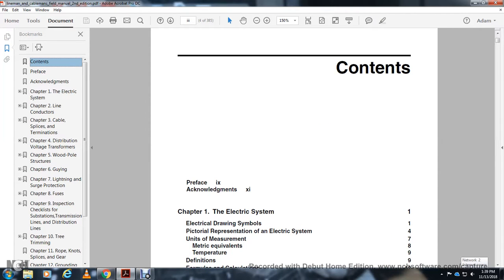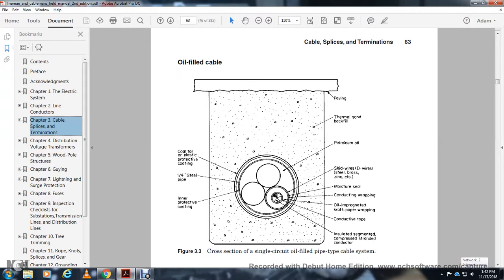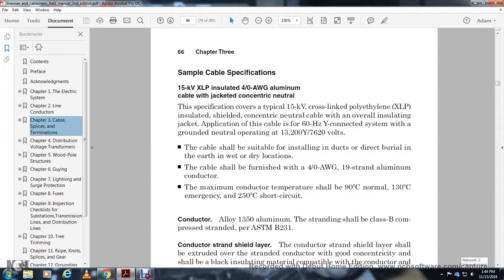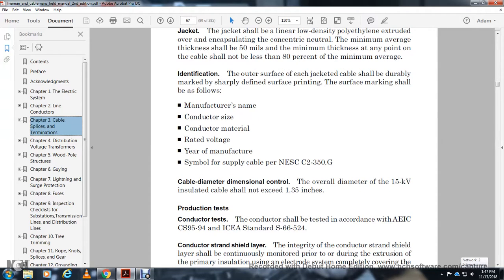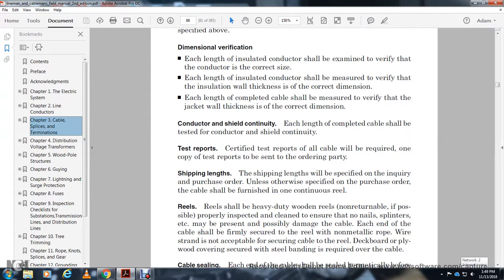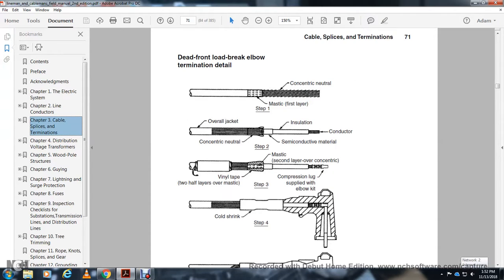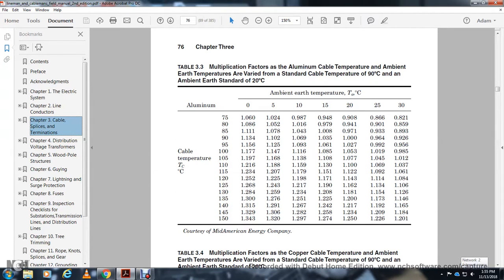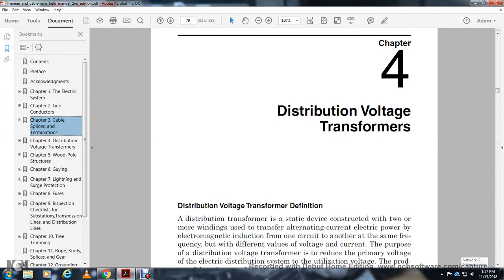THE LINEMAN AND CABLEMAN'S FIELD MANUAL CHAPTER 3